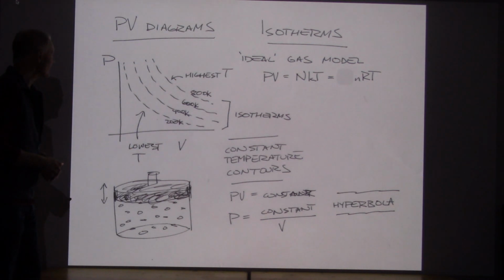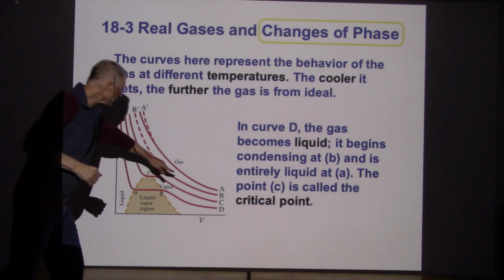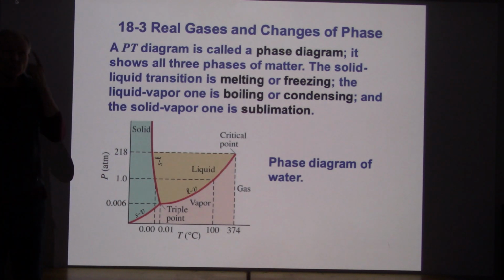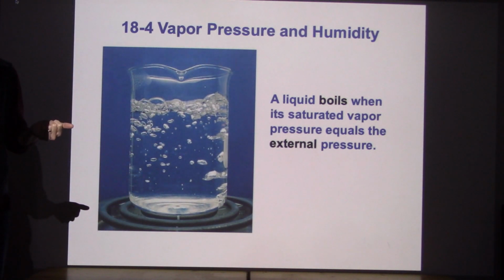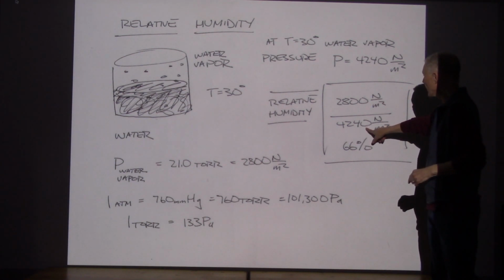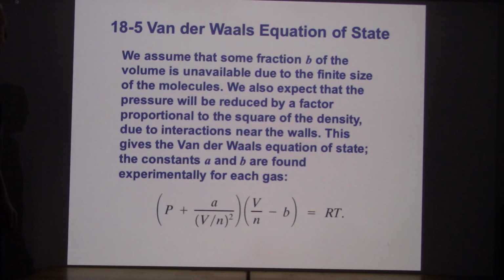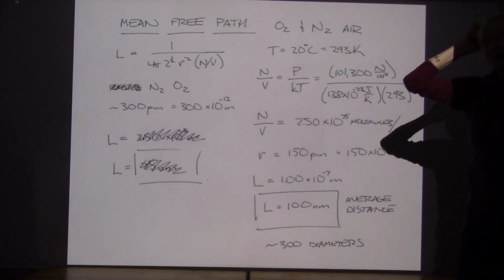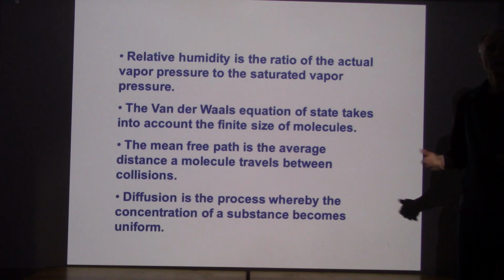Laney College Physics 4B Chapter 18 Lecture 2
Thermal Energy of Molecular Systems